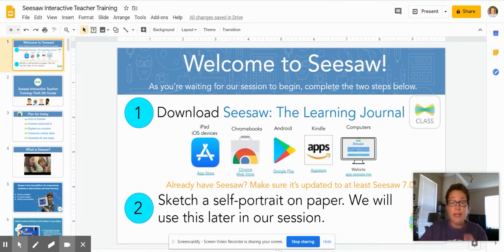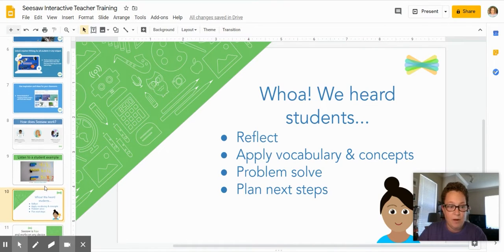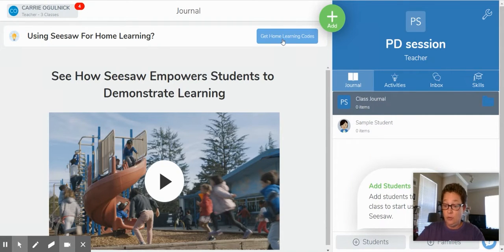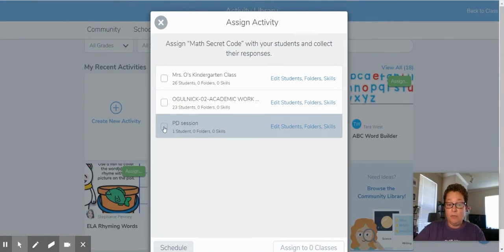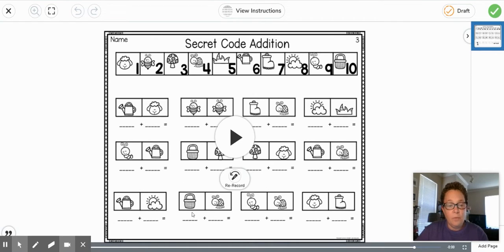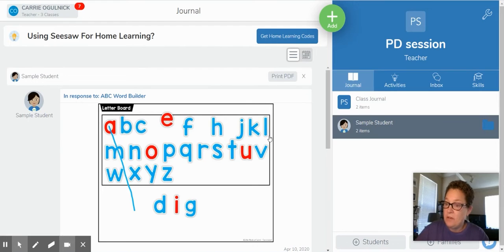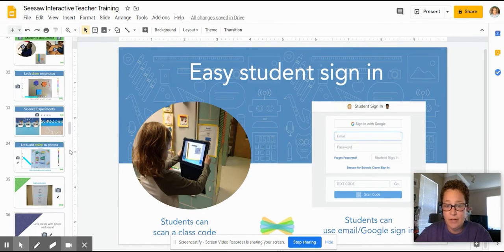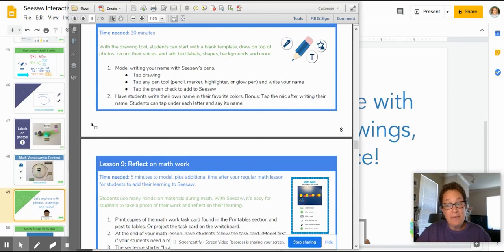Seesaw tutorial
Take a look at what the Seesaw app can do!